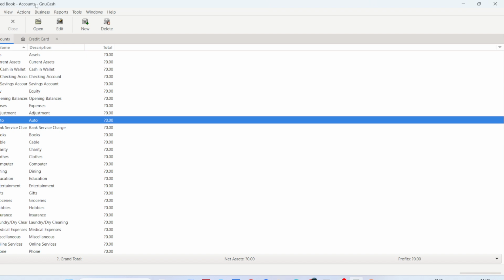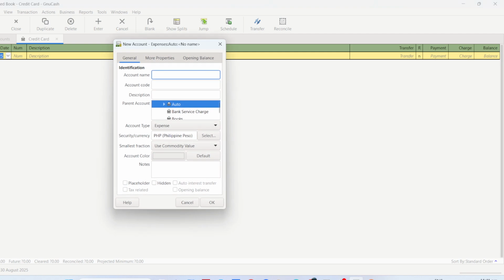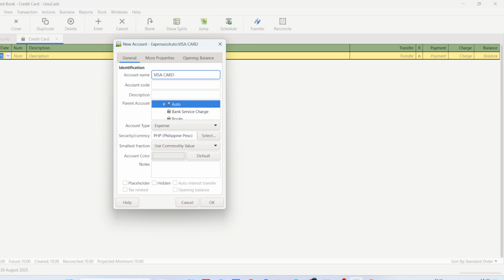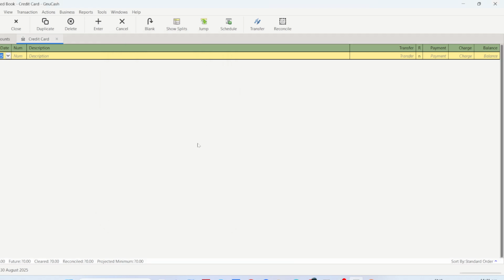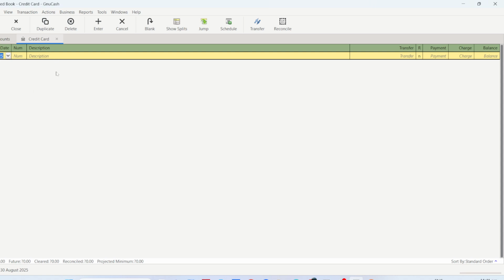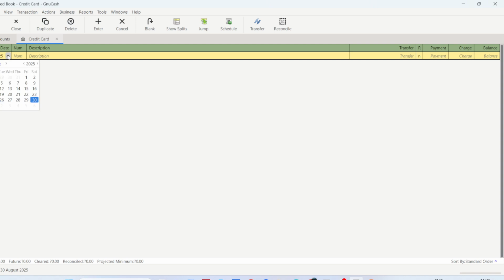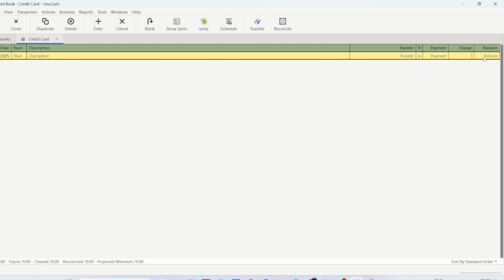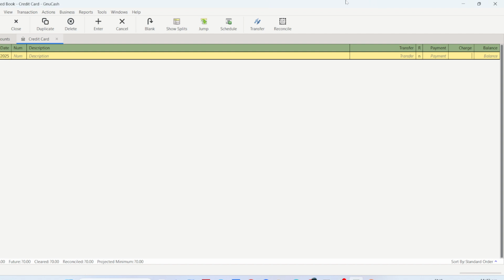How to Setup and Manage a Credit Card Account in GnuCash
In this video We will show you How to Setup and Manage a Credit Card Account in GnuCash how to split transactions in gnucash, how to add opening balances in gnucash, how to add opening balances in gnucash 4.4, how to use gnucash, reconcile the gnucash checking account, gnucash accounts payable, credit card reconciliation, reconciliation in gnucash, create simple checkbook in gnucash, gnucash free acounting software, how i manage my money, import csv files in gnucash, gnucash getting started, how to budget, entering transactions into gnucash, gnucash banking, how to save money